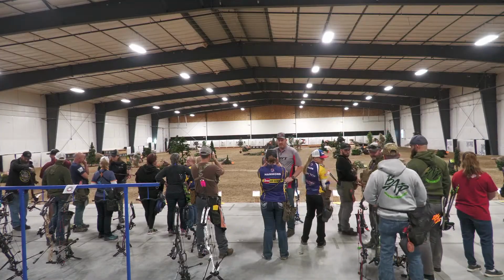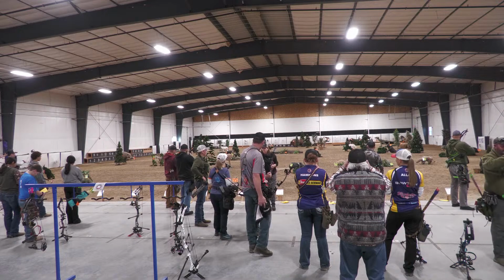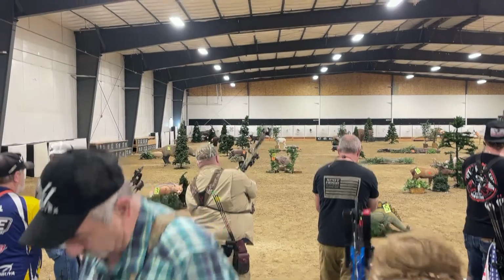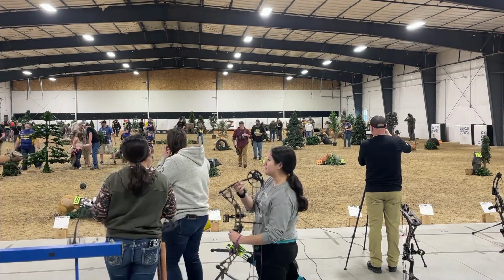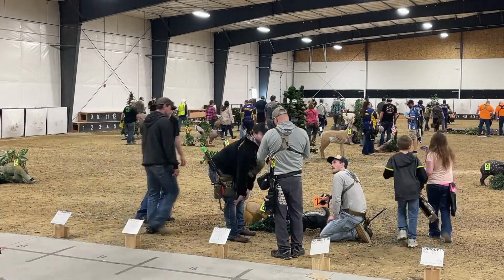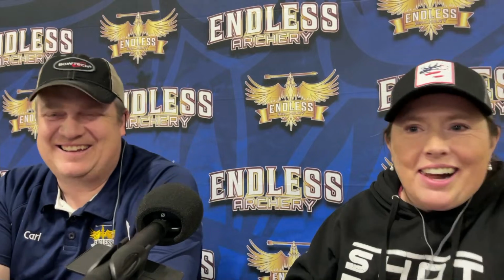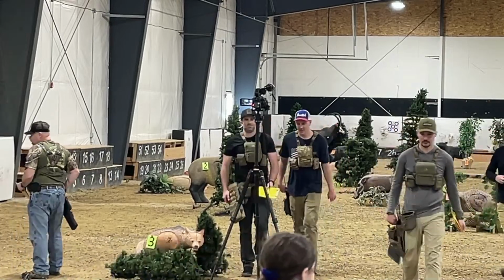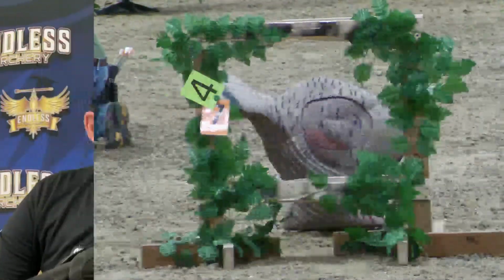Endless Archery 3D Open Buckle Shoot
3D Open Buckle Shoot presented by Endless Archery - filmed by Archery Northwest